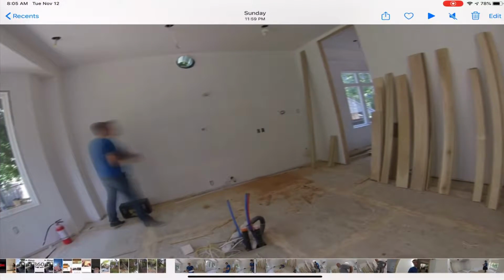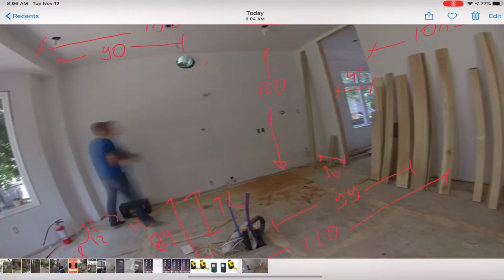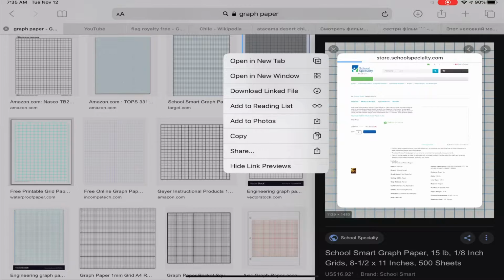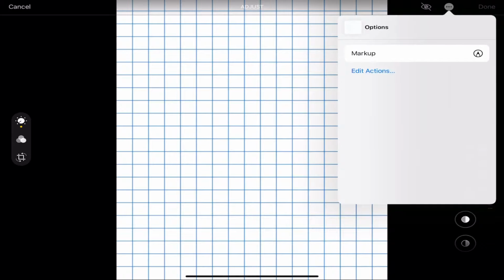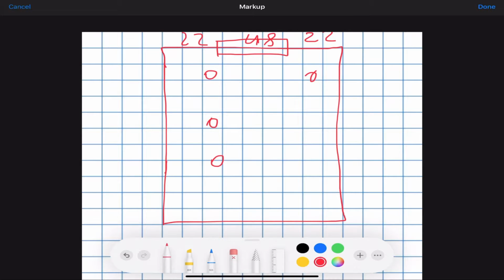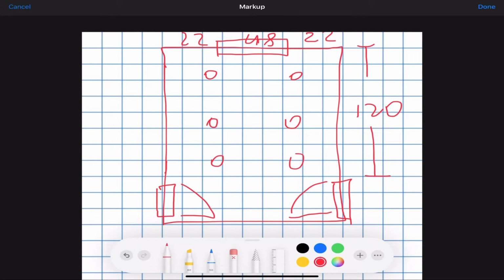How to measure a space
Before you start to design anything first and the most important step is to Measure.

Here I am going over the how I measure each space and what I use to record all the information. Its one of the biggest mistakes people make in the industry they measure wrong and then design with wrong measurements and when they start to build guess what. Yes its wrong. So measuring is very Very VERY important step of design.

The most important is to take your time and measure all the details all the walls, all the openings and all the bulkheads. After that you can start designing in Sketchup or other software.